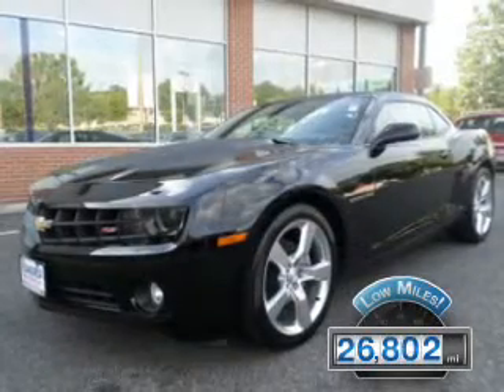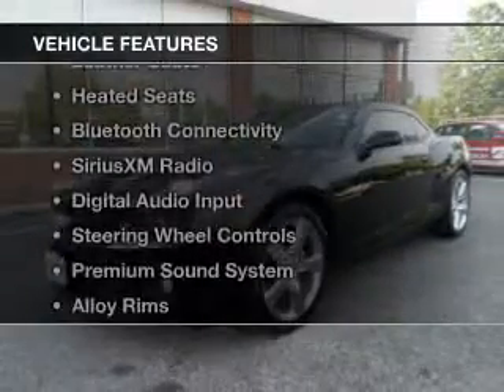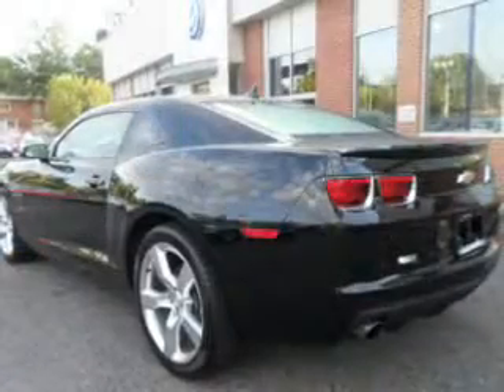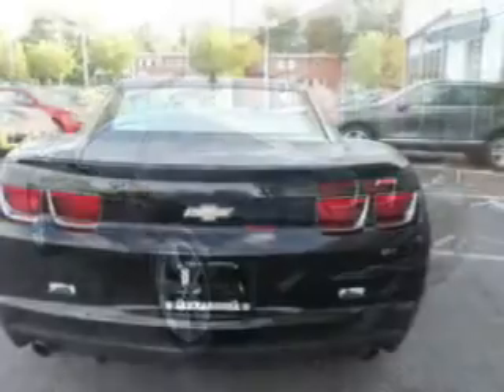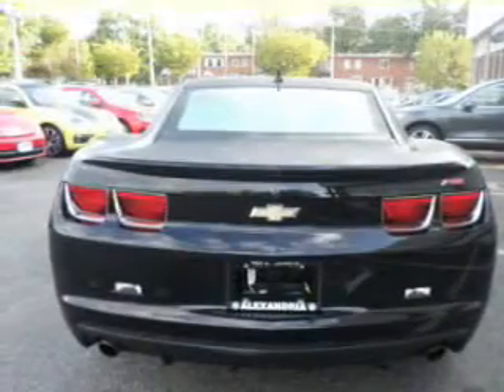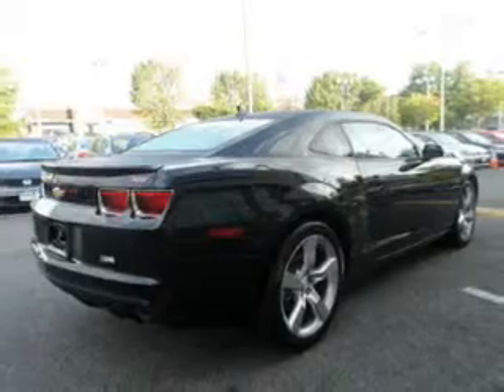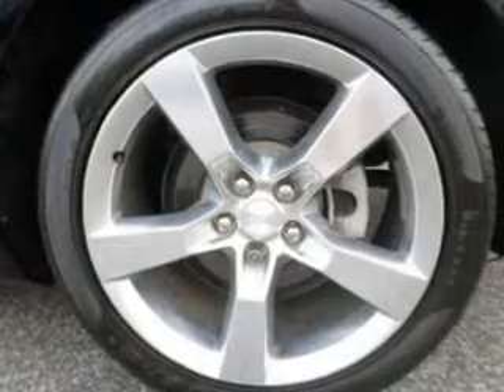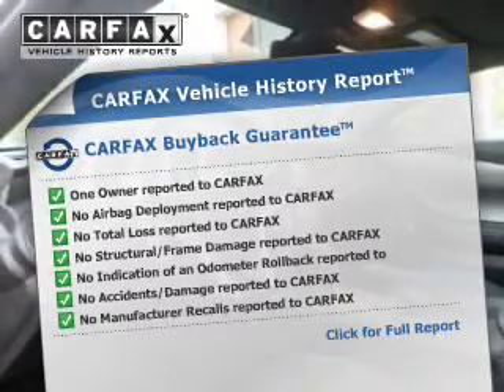2012 Chevrolet Camaro - Alexandria VA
Year: 2012
Make: Chevrolet
Model: Camaro
Trim: 2LT
Engine: 3.6 liter 6 cylinder 24 valve GDI DOHC Flexible Fuel
Transmission: 6-Speed Automatic
Color: Black
Mileage: 26802
Address:
107 W Glebe Rd